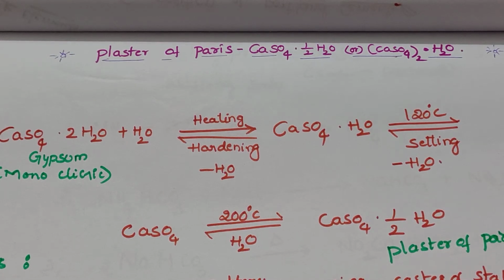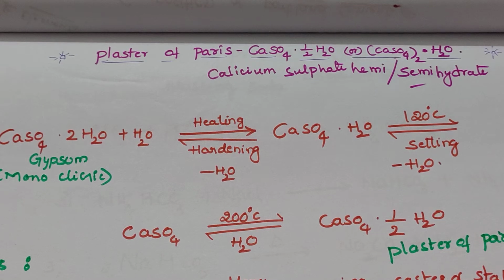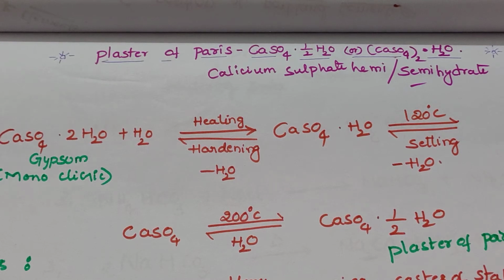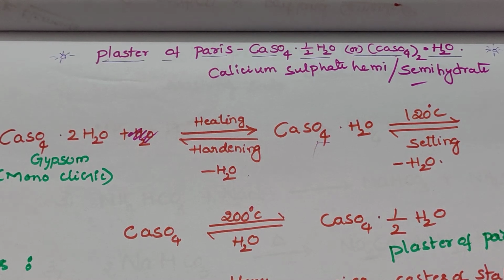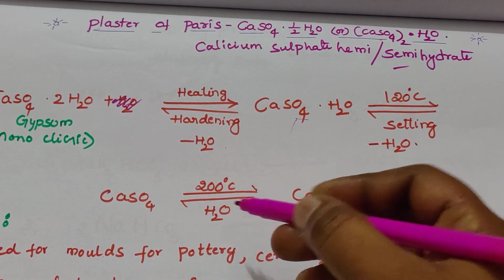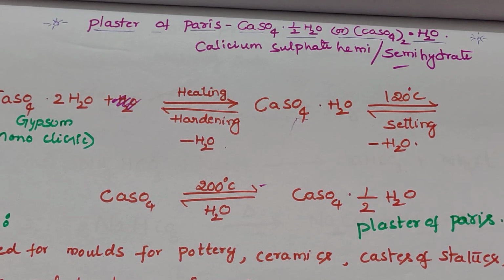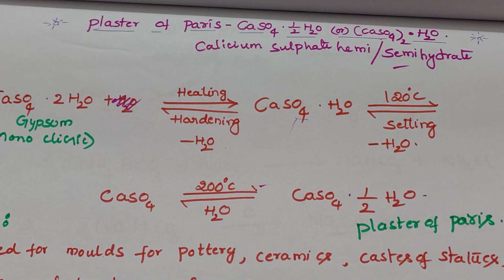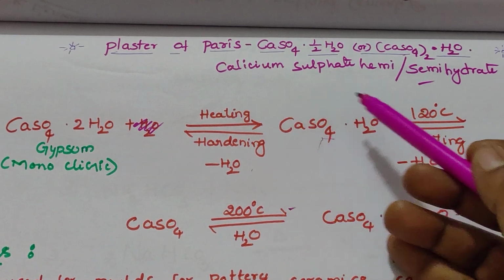|| Plaster of Paris||calcium sulphate semi hydrate|| class11 //by lavanya